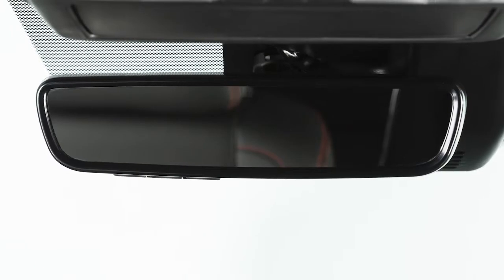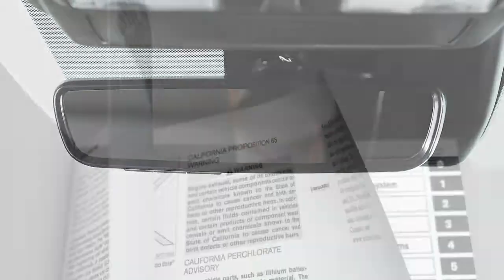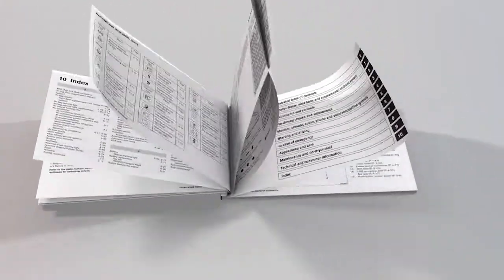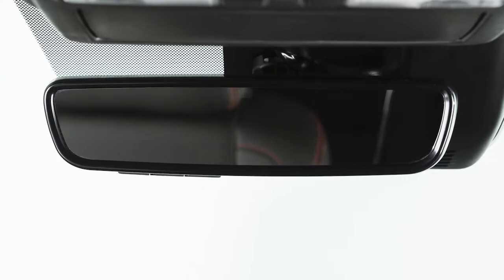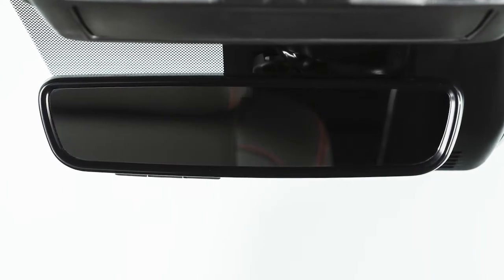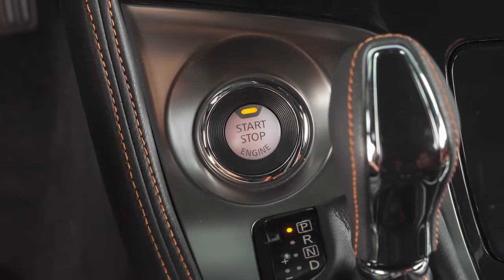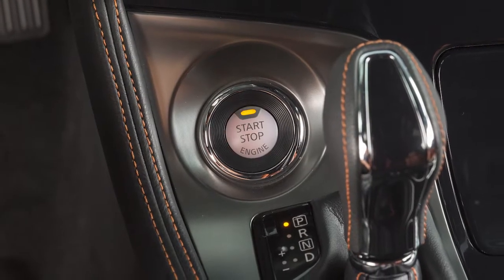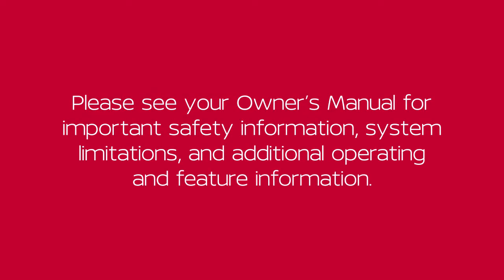2023 Nissan Maxima - Automatic Anti-Glare Rearview Mirror